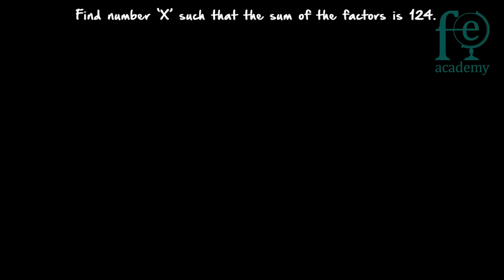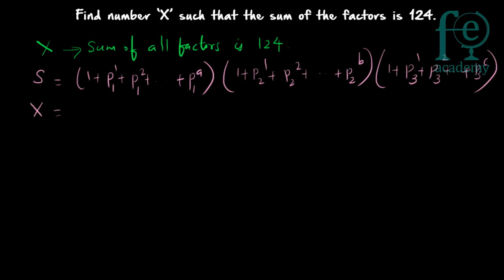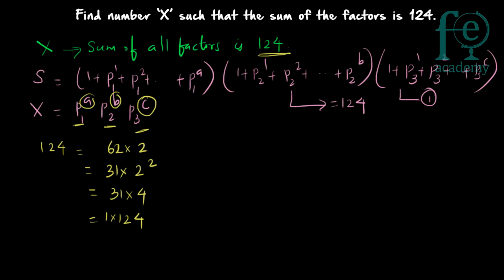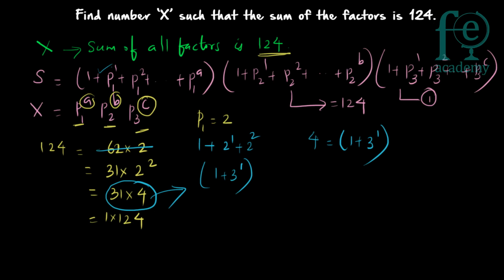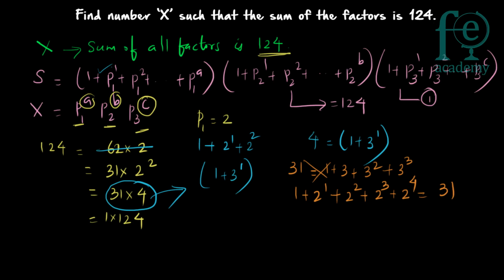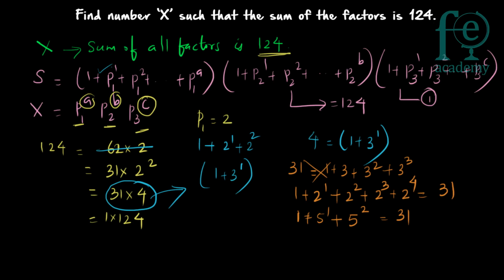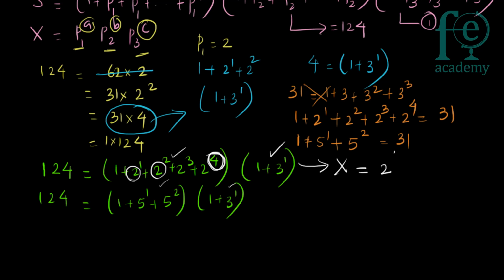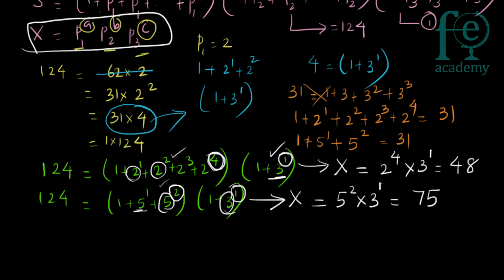Number Systems or number Theory | Sum of Factors Given, Find Number